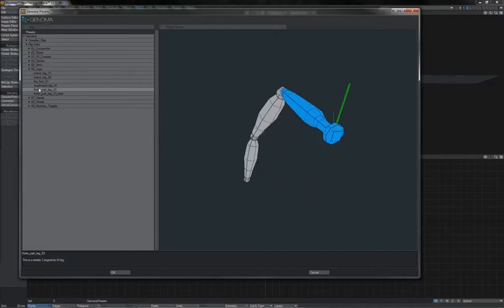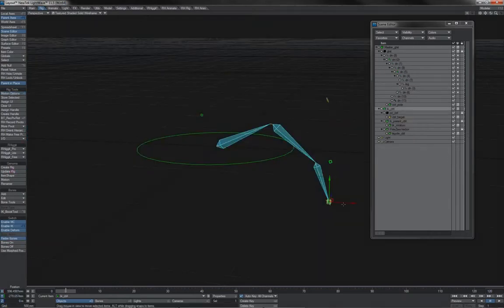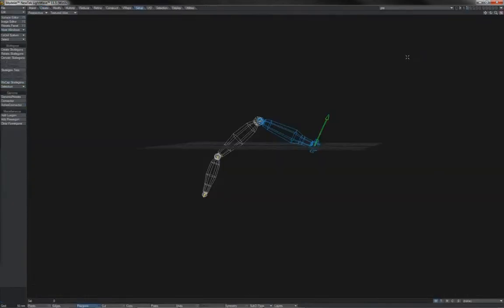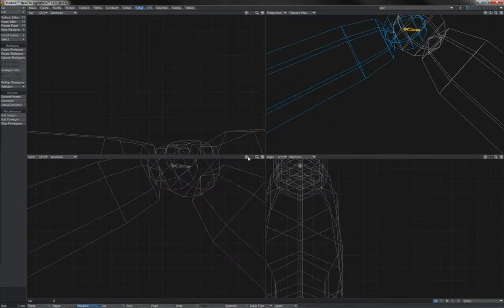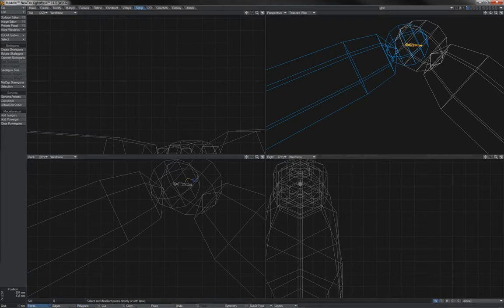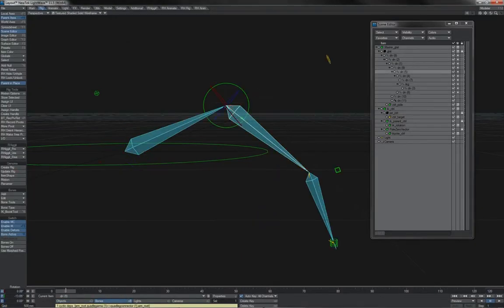RH Rigging - Tools - 30 Genoma (clip)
From the tools section of the series, this video explores the methods and uses of Genoma.